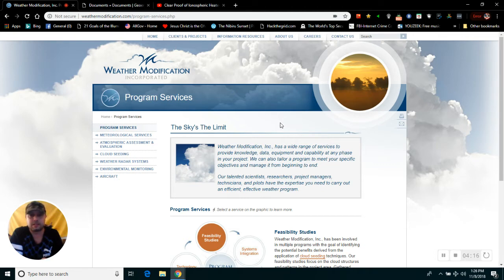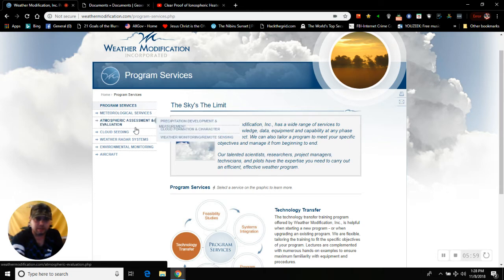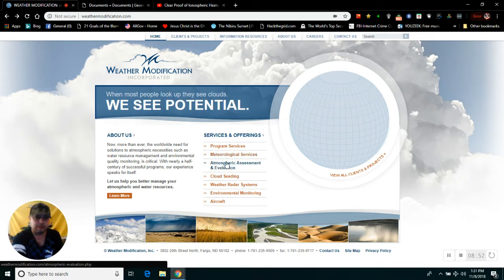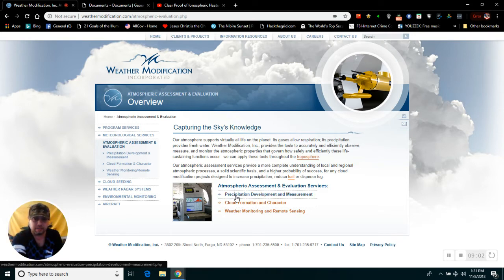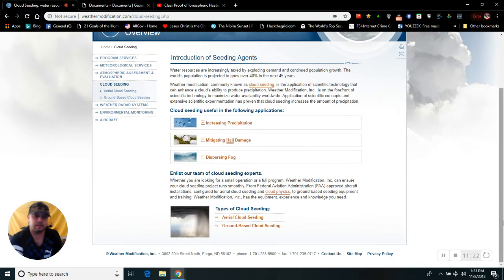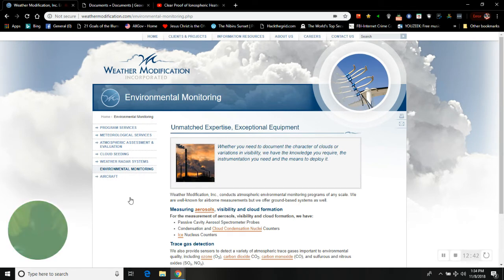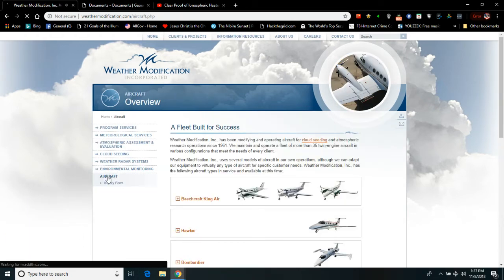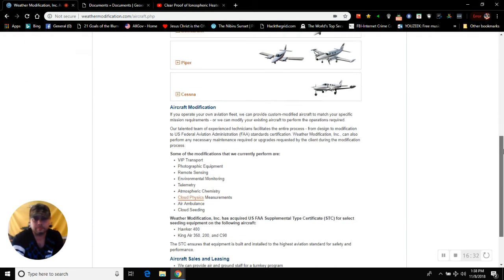YES ! THE WEATHER IS BEING CONTROLLED...AND HERE IS EVEN MORE PROOF